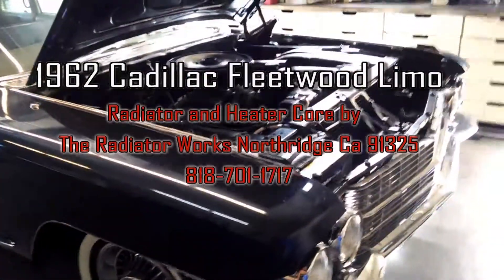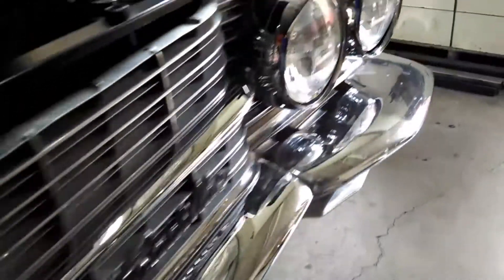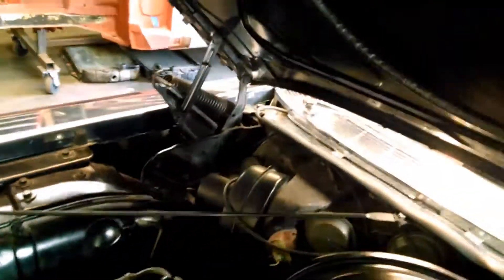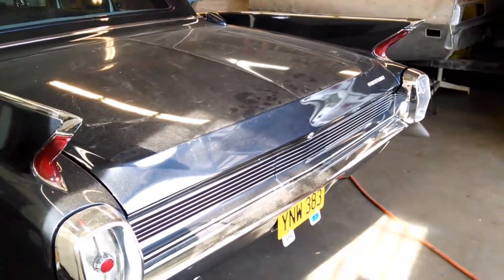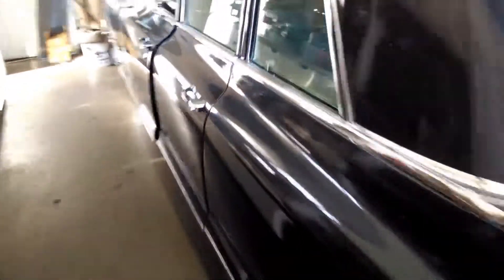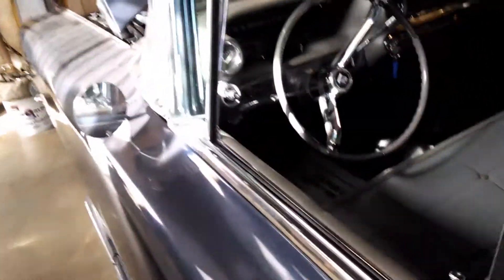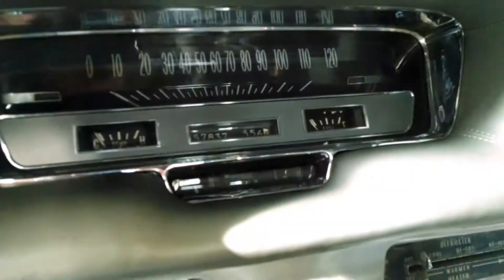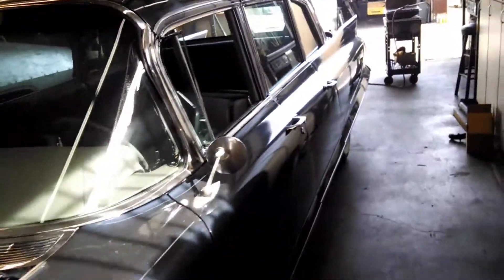1962 Cadillac Fleetwood Limo Heater Core and Radiator repair by the Radiator Works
1962 Cadillac Fleetwood Limo Heater Core and Radiator repair by the Radiator Works
We are always working on a variety of different cars, trucks and industrial radiators.